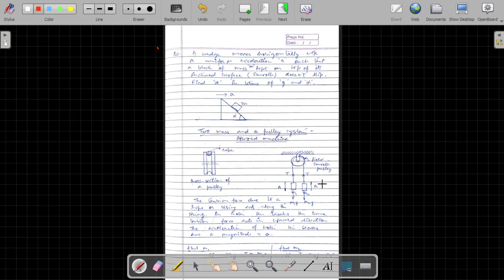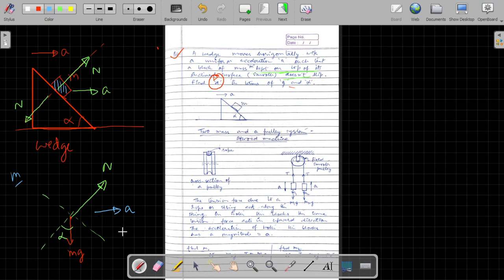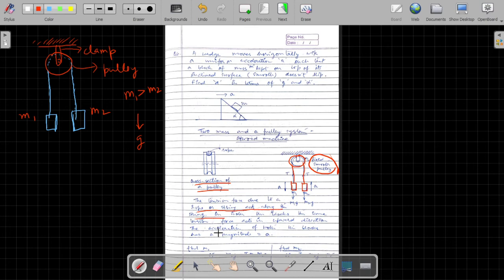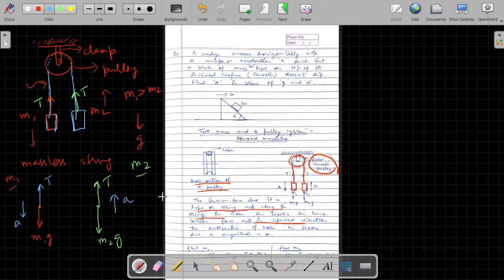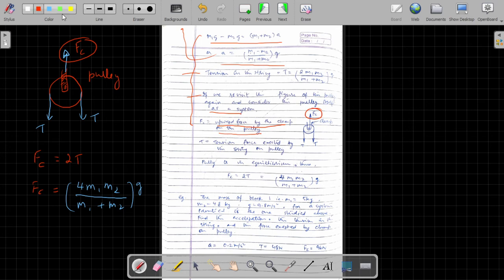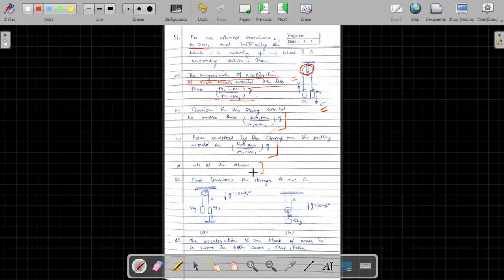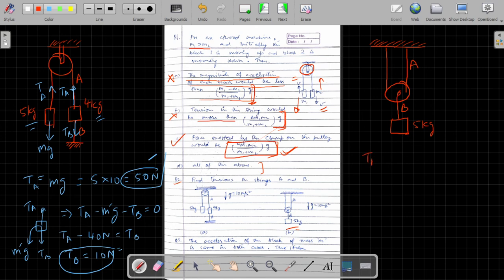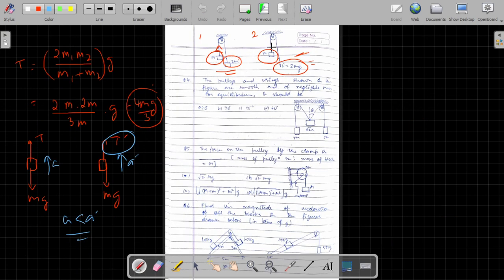Two Block & Pulley system - The Atwood Machine | JEE Mains & Advanced | Boards | L-7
Two Block & Pulley system and problems